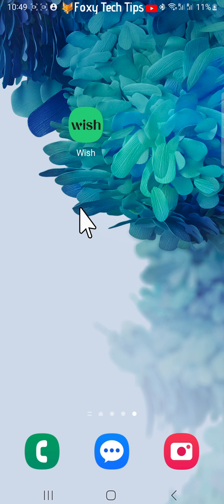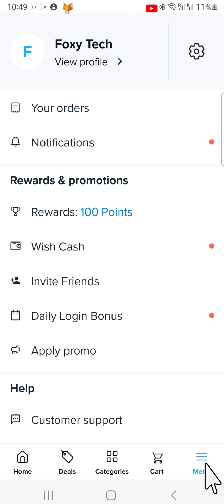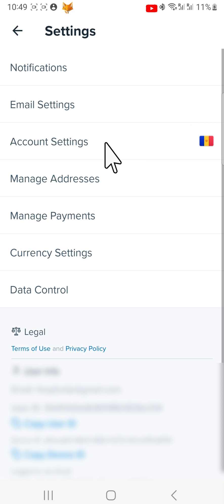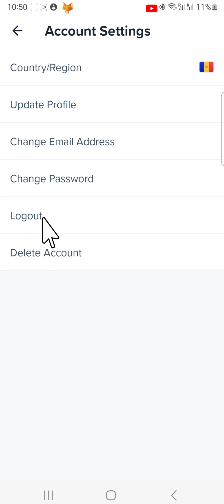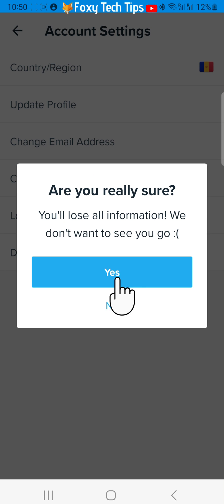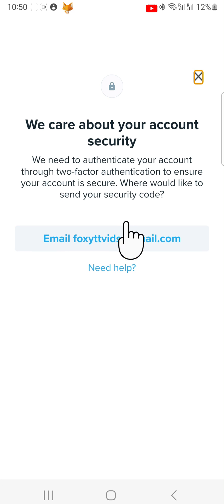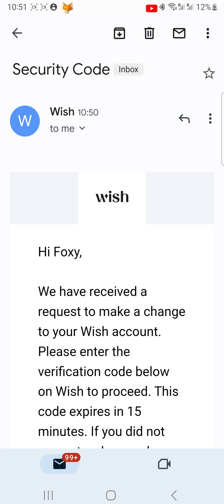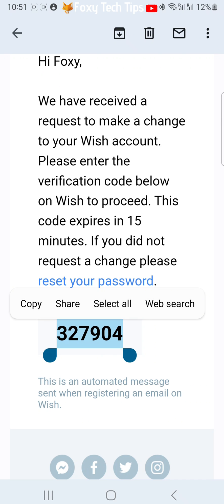How To Delete Your Wish Account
Easy to follow tutorial on deleting your Wish.com account using the mobile app for iOS & Android. Sick of your Wish.com account and want to permanently delete it? Learn how to delete your Wish account now!

Steps:

- I am doing this on the Wish app, but the settings on the web will be similar.

- Open up the Wish app and tap on the menu button in the bottom right corner of the homepage.

- Tap the settings cog in the top right corner.

- In settings, tap on ‘account settings’.

- Then select ‘delete account’.

- Tap ‘yes’ on both of the popups.

- You will now need to authenticate your account to prove it is you trying to delete it. Tap on your email.

- You then need to go to the email account associated with your wish account and find the email they sent you.

- Copy the code in the email and paste it into the text field on Wish.

- Your wish account will now be deleted.